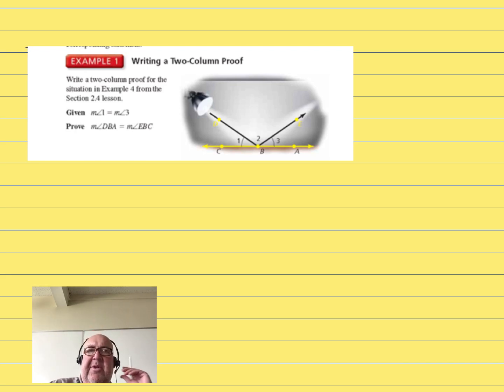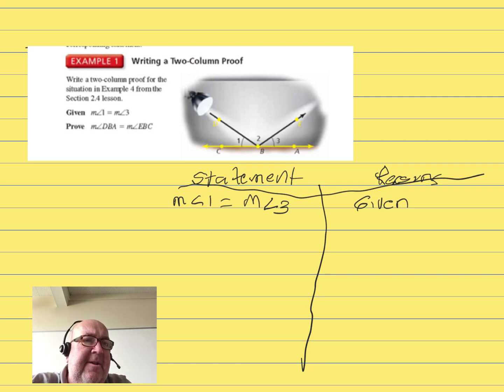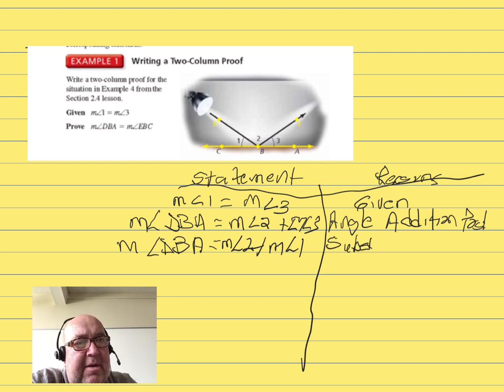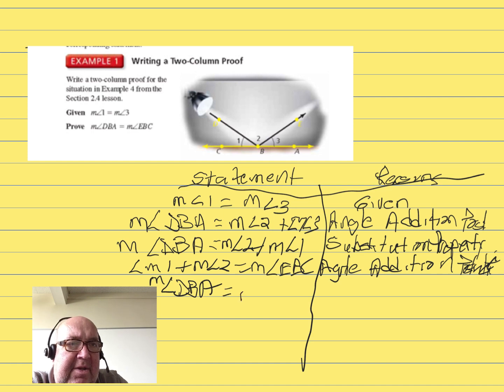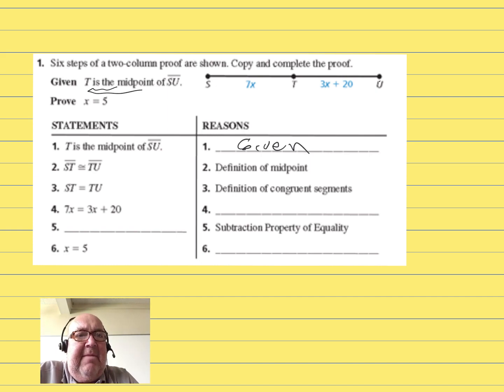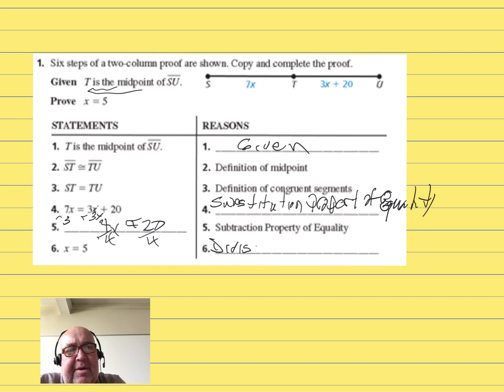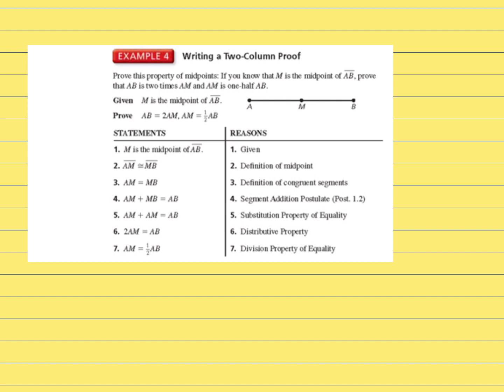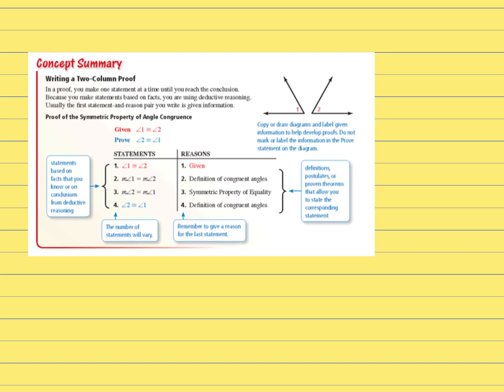Geometry Section 2.5